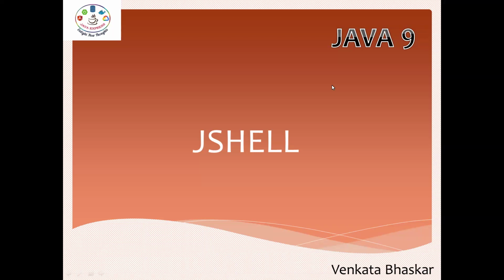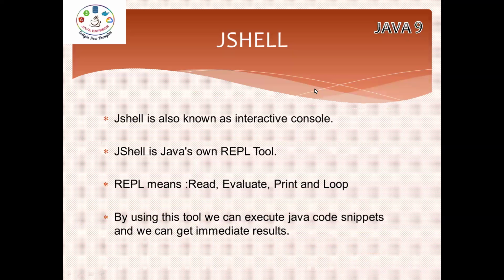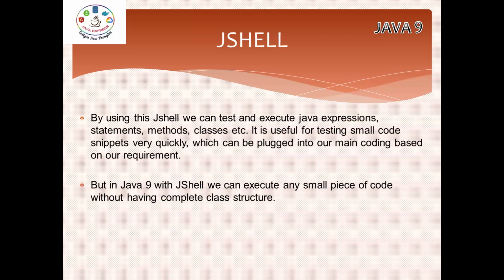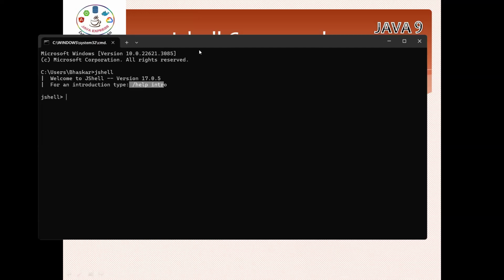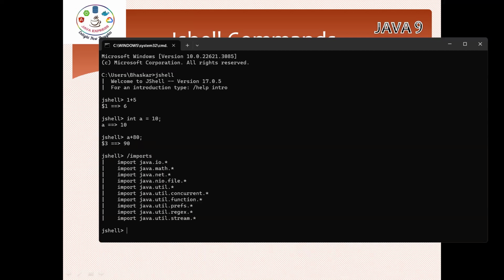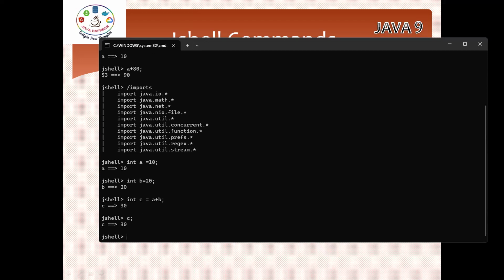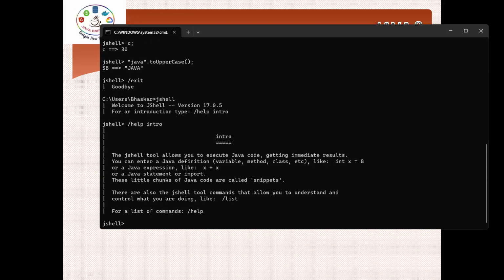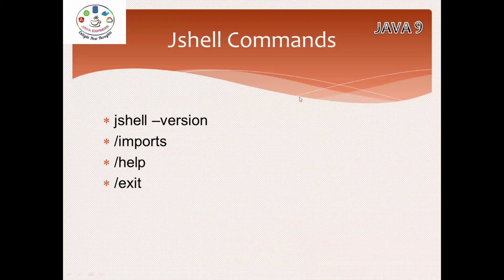Jshell in Java 9 Features